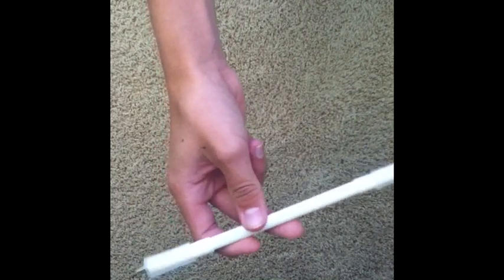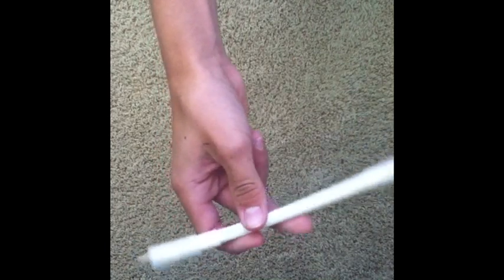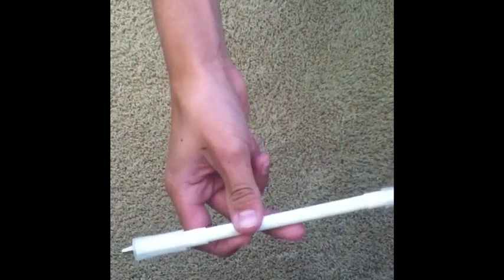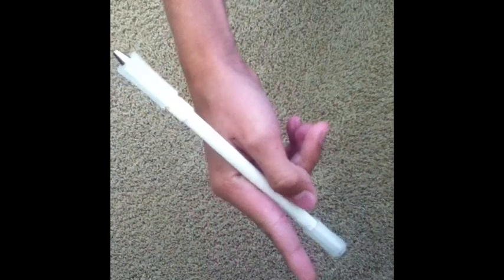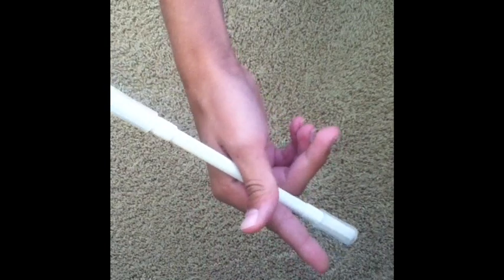ThumbAround Tutorial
Pen spinning tutorial on the ThumbAround

Mod used: waterfall